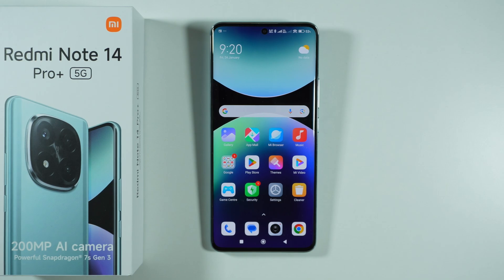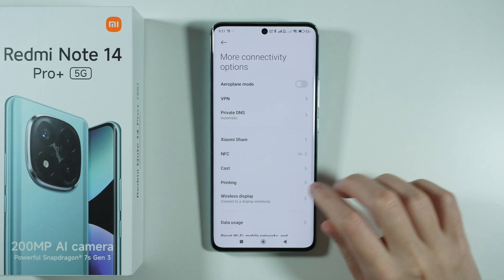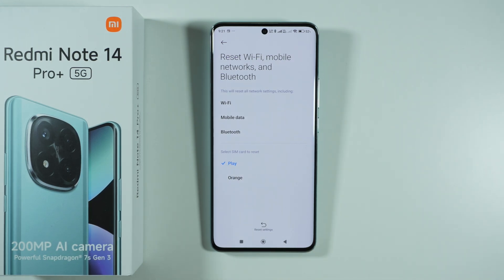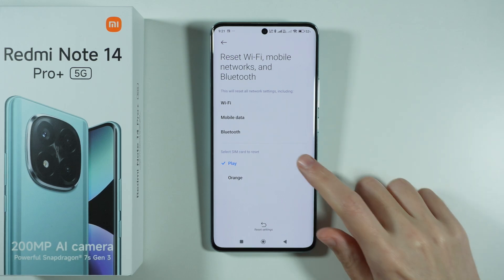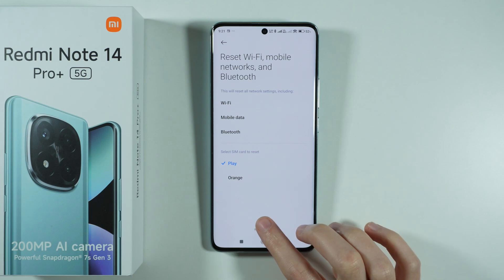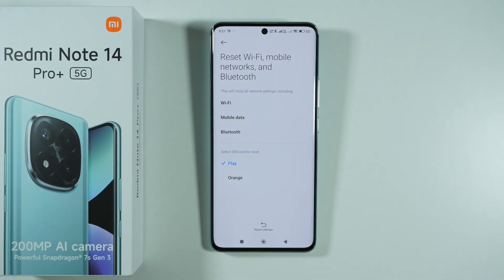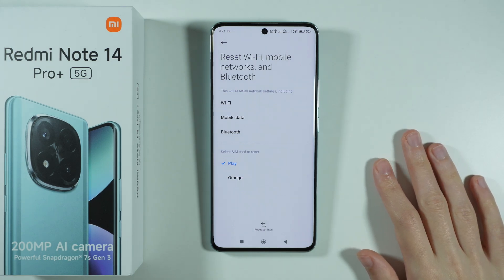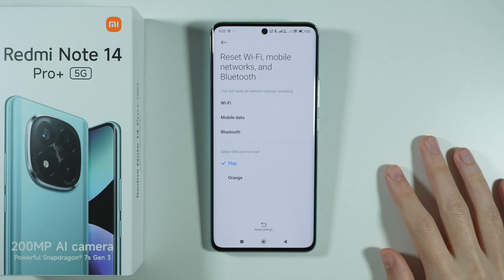Redmi Note 14 Pro+ 5G: How to Fix Internet Problems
Having trouble with internet connectivity on your Redmi Note 14 Pro+ 5G? In this video, we guide you through the steps to troubleshoot and fix common internet problems, whether you're using Wi-Fi or mobile data. Learn how to reset network settings, check your APN configurations, and resolve issues with slow speeds or connectivity drops. We’ll also share tips for optimizing your device’s internet performance and ensuring a stable connection. Watch now for all the solutions you need to get your internet running smoothly again!